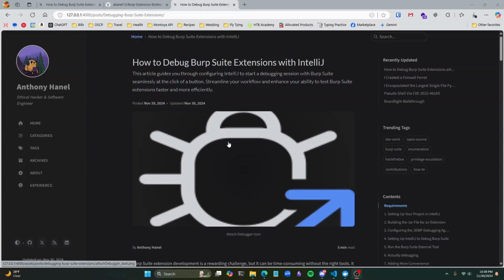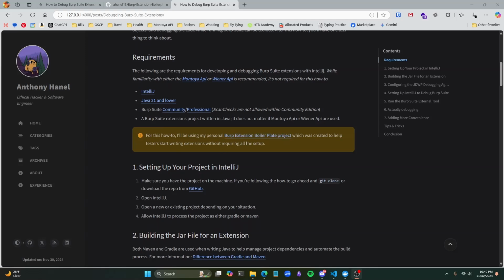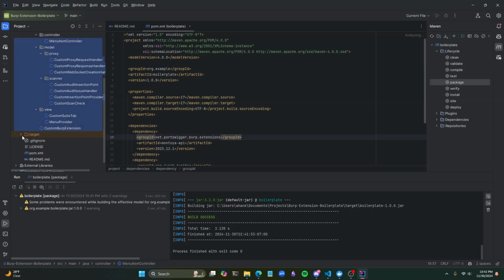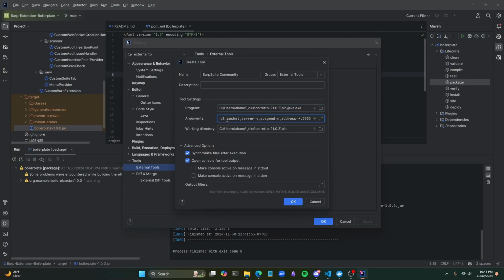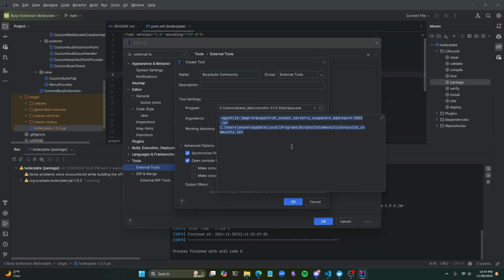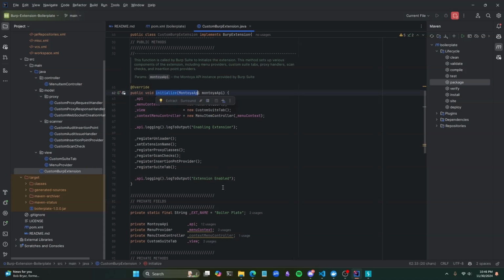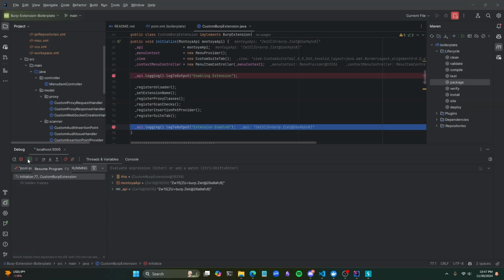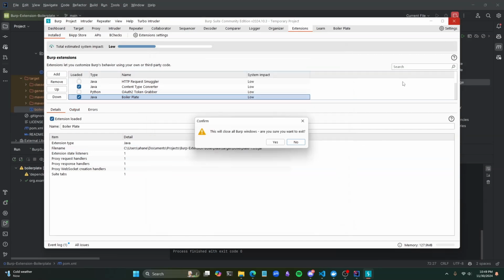How-To Debug Burp Suite Extensions with IntelliJ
Unlock the full potential of your Burp Suite extension development with this step-by-step guide! 🚀 In this video, I’ll show you how to set up IntelliJ to debug your Java-based Burp Suite extensions, making it easier to test and refine your code. Say goodbye to tedious debugging and hello to a streamlined workflow!

📖 Related Resources:
Full How-To Article: Debugging Burp Suite Extensions
Boilerplate Project: Burp Suite Extension Boilerplate

🔧 What You’ll Learn:
- How to set up IntelliJ for debugging Burp Suite.
- Configuring the JDWP Debugging Agent for remote debugging.
- Attaching IntelliJ’s debugger to Burp Suite for efficient testing.

💡 Whether you're using the Montoya API, Wiener API, or building your first extension, this guide will make your development process smoother and faster.